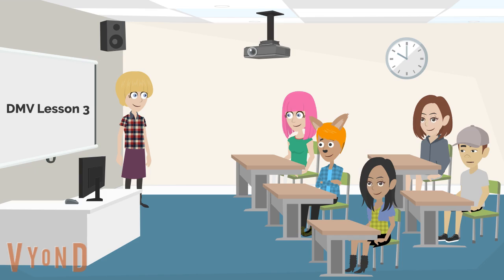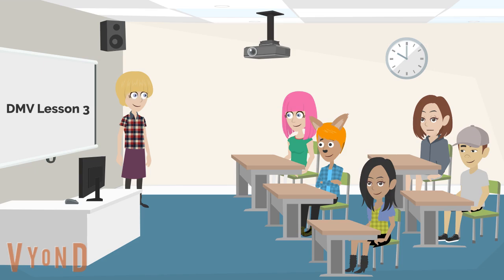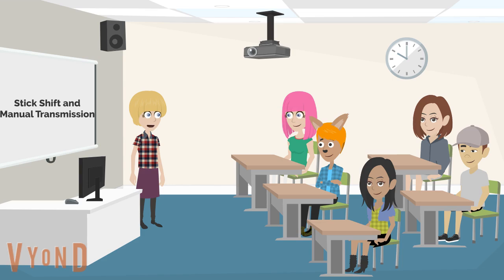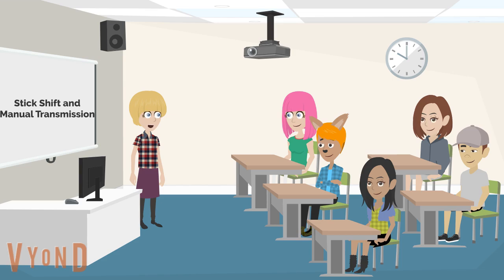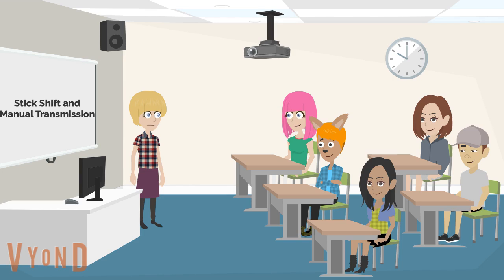DMV Lesson 3: Stick Shift and Manual Transmission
I'm sorry this class was on Friday instead of Thursday because Kristina Buhrman, the math and DMV teacher, had to foster 4-week-old baby Nola. This is a 1-day late Virtual DMV Lesson
Students: Melissa Knight, Rolani N. Beaver, Lindsey Garcia, Rhiannon Delacruz, and Ayden Hinsdale
Teacher: Kristina Buhrman
Location: New Haven Baptist Church